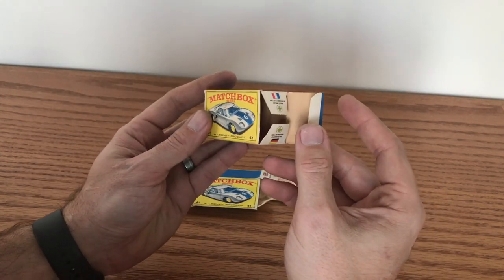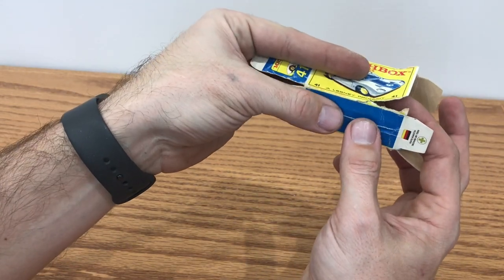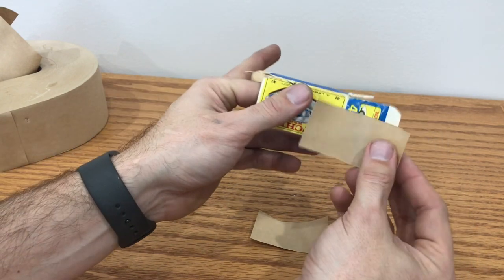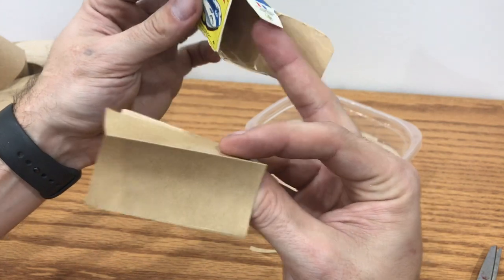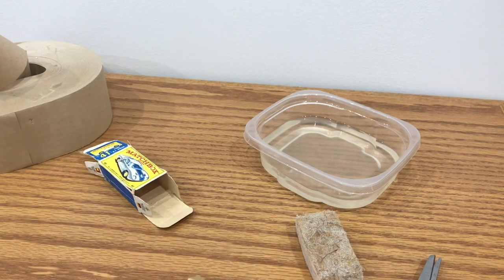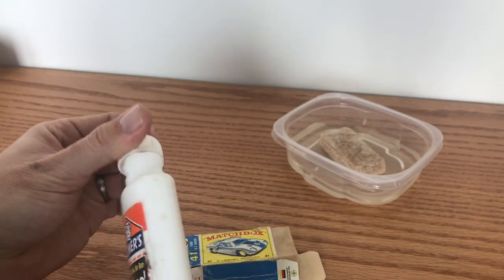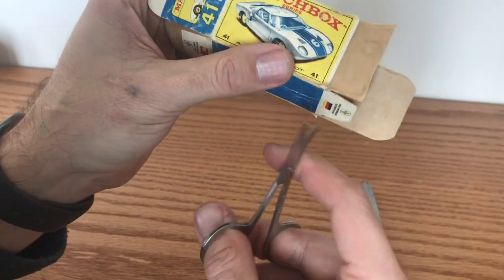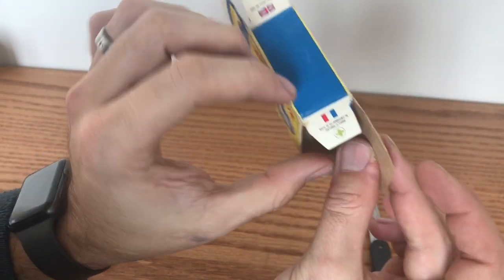Matchbox Lesney #41 Ford GT Box Restoration and Decal Application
Box restoration of a #41 Matchbox Ford GT.  Repair of a torn end flap and box.

Kraft Paper Tape:

Testors Decal Set: